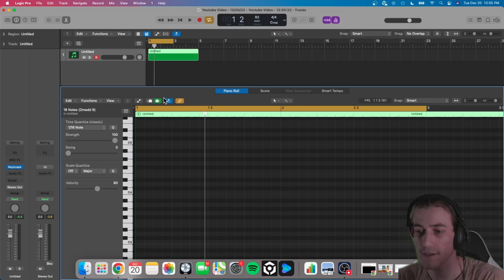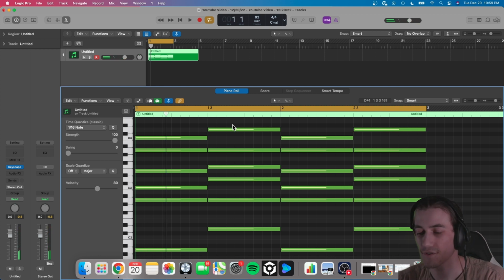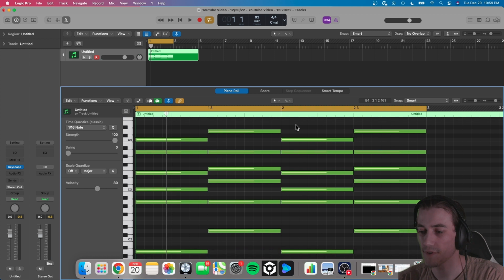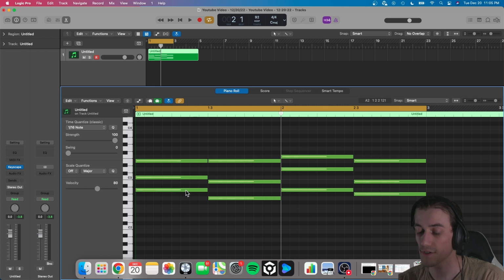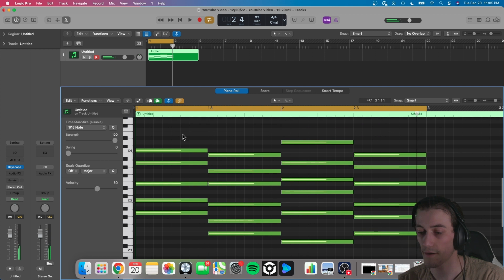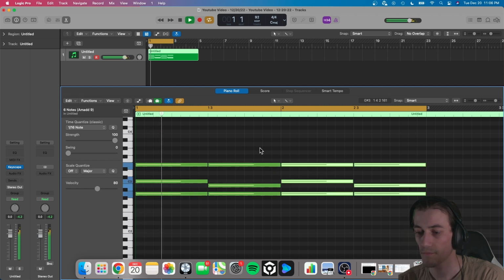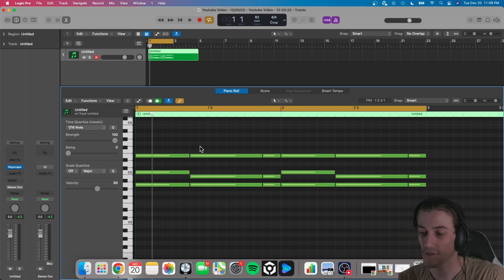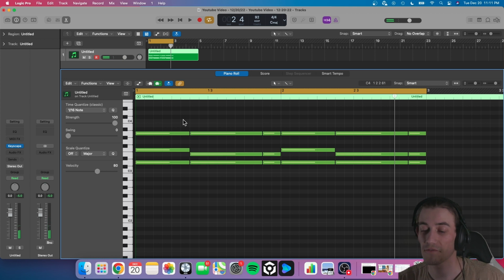Best Way To Do Unique Chord Progressions || Logic Pro X Tutorial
Let me know if there's anything else that you guys wanna see me cover!

Also, follow me on Instgram or Tiktok for more consistent content!